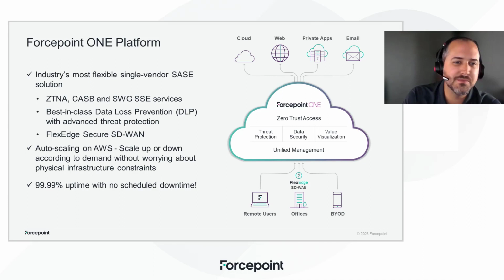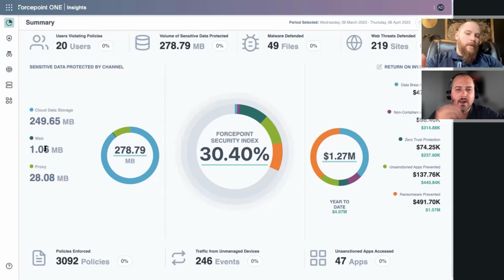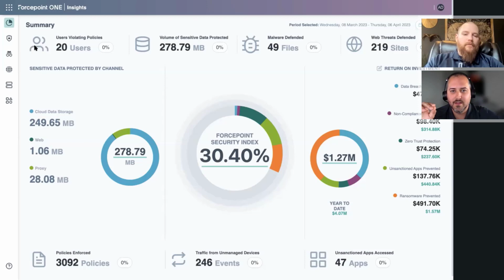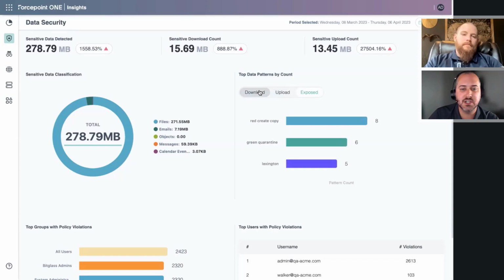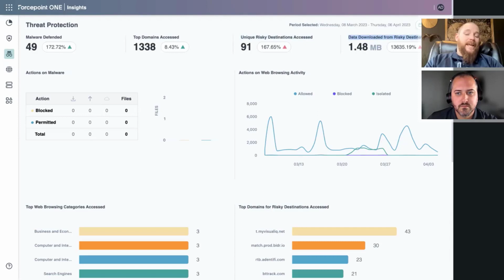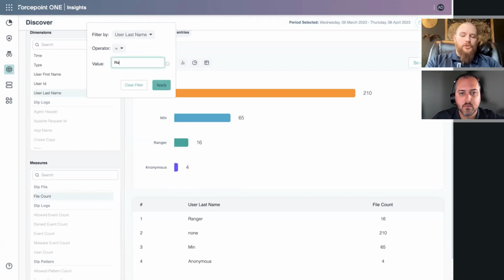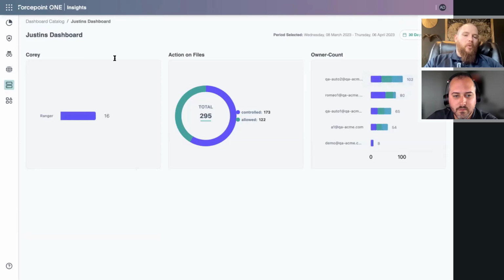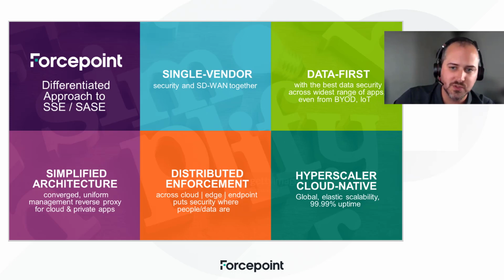Forcepoint ONE Insights Dashboard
Corey Kiesewetter and Justin Crowley present an overview of Forcepoint ONE Insights - Insights makes it easy to visualize the economic impact of your cloud security and progress over time.